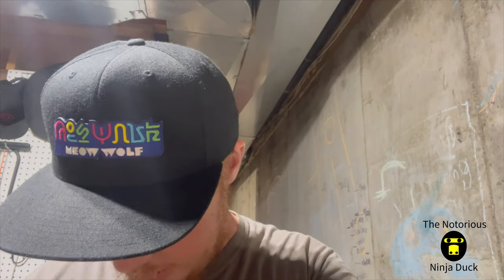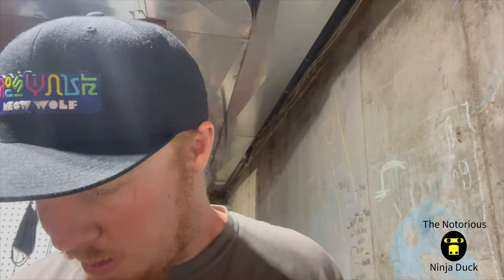Target Skateboard Vs Rain